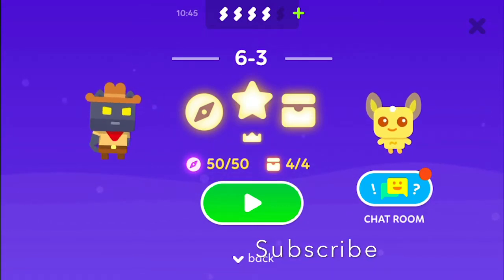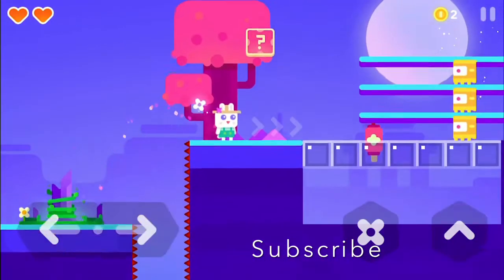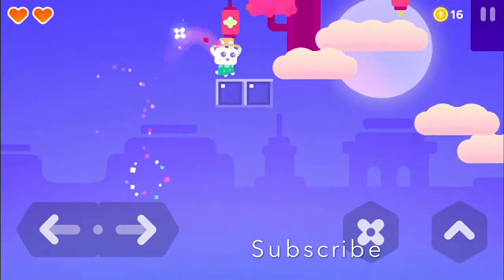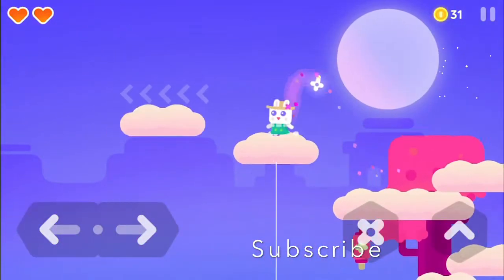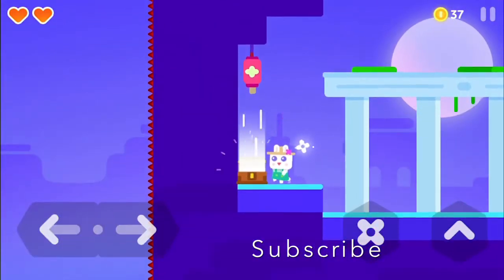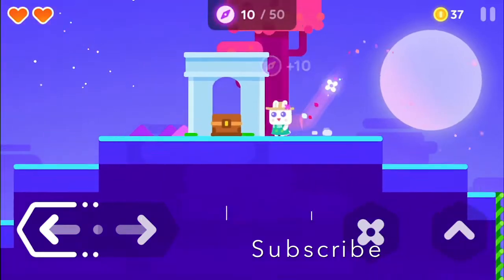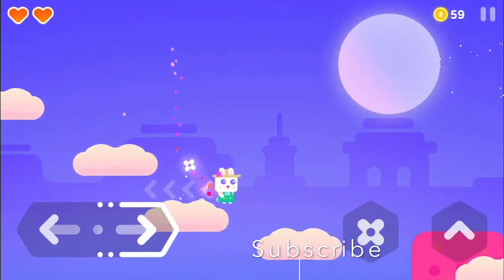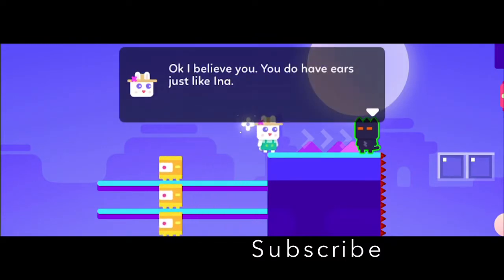Super Phantom Cat 2 Autumn Night Level 3 WALK THROUGH